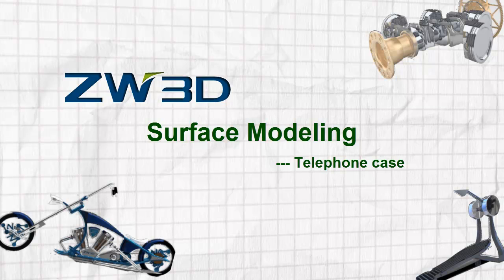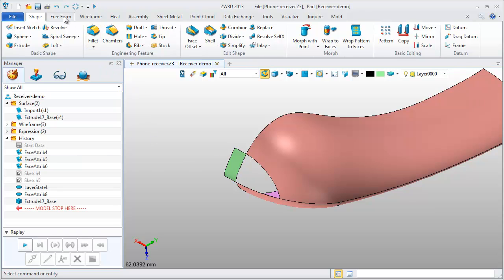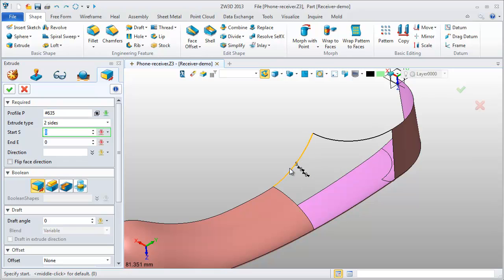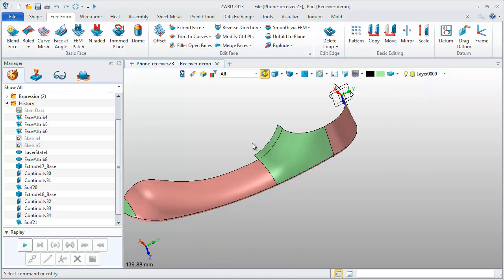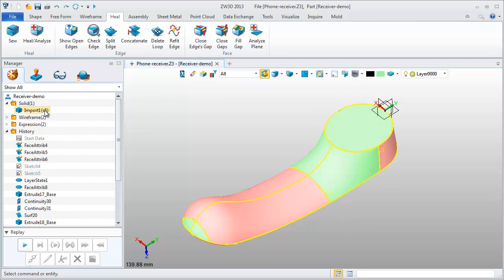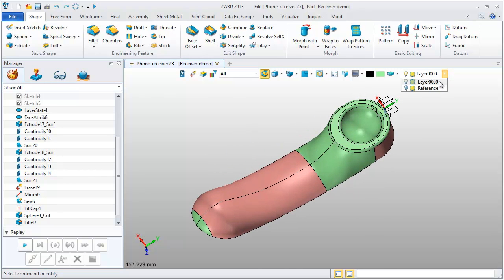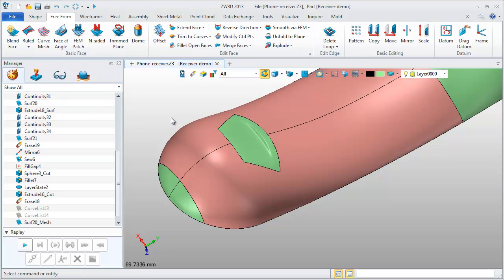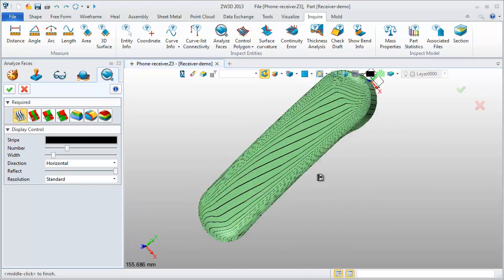ZW3D CAD Tutorial 16: Surface Modeling Telephone